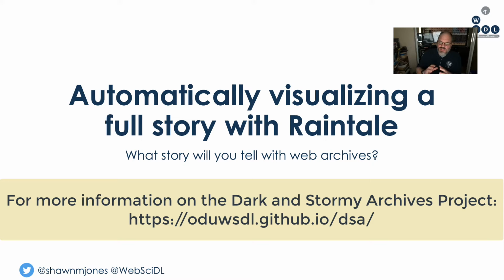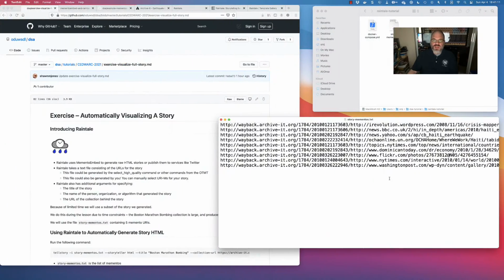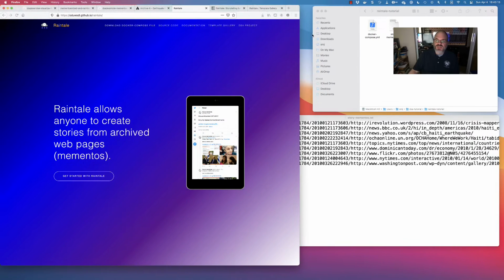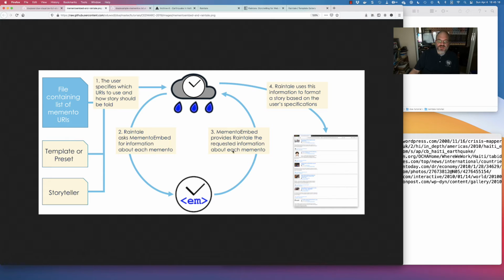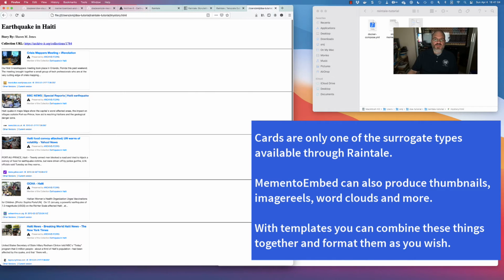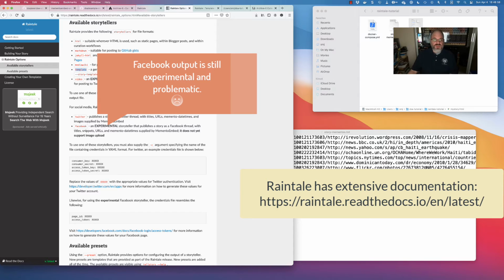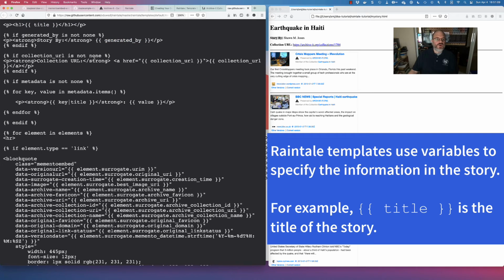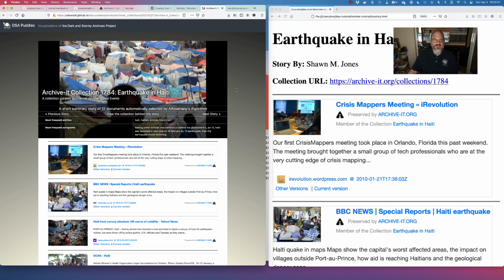Automatically visualizing a story with Raintale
What story will you tell with web archives? Raintale helps you tell that story by publishing it to social media, HTML, or other file formats.

This video was created as part of the Continuing Education to Advance Web Archiving (CEDWARC) project funded by the Institute of Museum and Library Services. It provides end users an overview of applying Raintale to storytelling with web archives . Raintale is a member of the Dark and Stormy Archives Project (DSA), a project researching the combination of social media storytelling and web archives. Raintale works with archived web pages (mementos) from any Memento-Compliant web archive.

With Raintale, the user supplies a list of memento URI-Ms and selects either a preset or supplies a template to format how the content of those mementos will be displayed in the output.